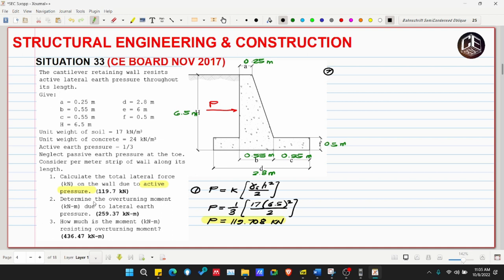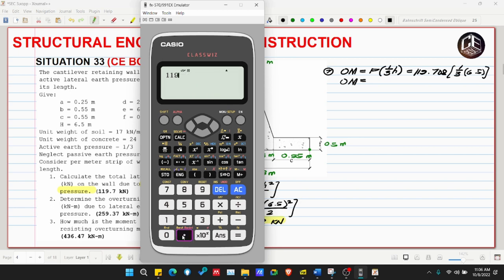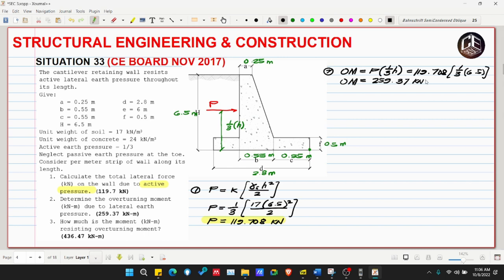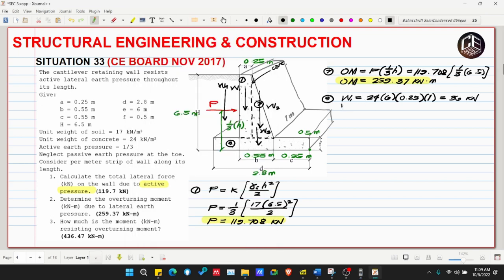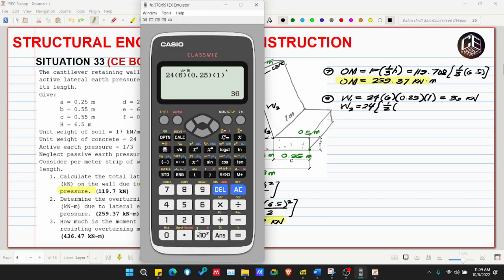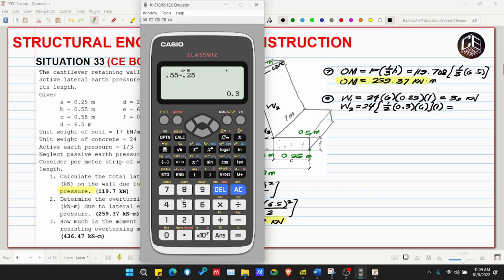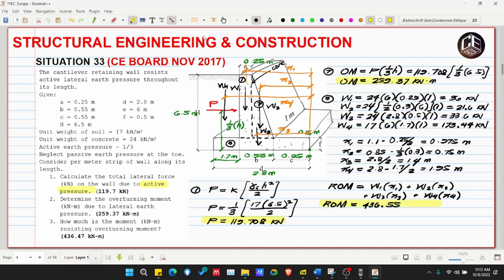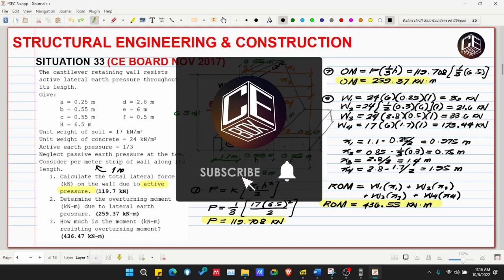Structural Engineering & Construction Situation 33 (PH)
Situation 33
The cantilever retaining wall resists active lateral earth pressure throughout its length.
Give:
 a = 0.25 m  d = 2.8 m
 b = 0.55 m  e = 6 m
 c = 0.55 m  f = 0.5 m
H = 6.5 m
Unit weight of soil = 17 kN/m3
Unit weight of concrete = 24 kN/m3
Active earth pressure = 1/3
Neglect passive earth pressure at the toe.
Consider per meter strip of wall along its length.
1. Calculate the total lateral force (kN) on the wall due to active pressure. (119.7 kN)
2. Determine the overturning moment (kN-m) due to lateral earth pressure. (259.37 kN-m)
3. How much is the moment (kN-m) resisting overturning moment?
(436.47 kN-m)

2. Music:
3. Reference for the problem: Civil Engineering Reference for Licensure Examination, Volume 4, 1st Edition by DIT Gillesania (GERTC Review).

God bless! :)